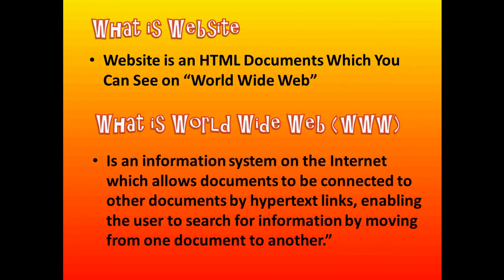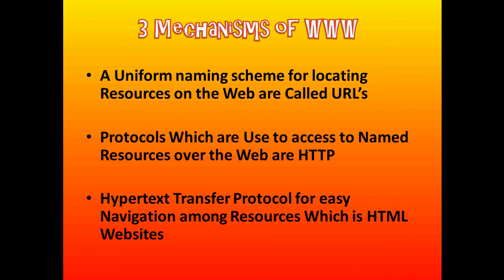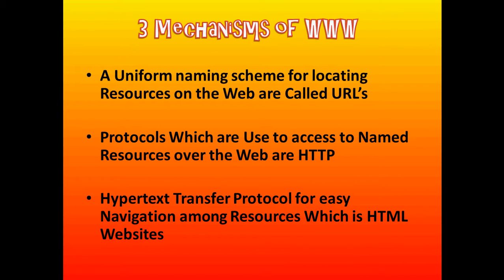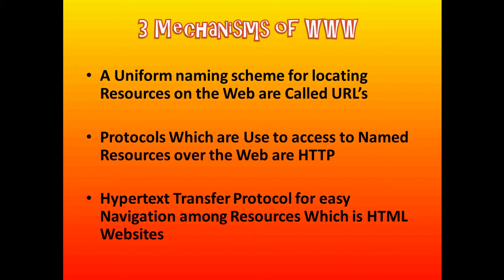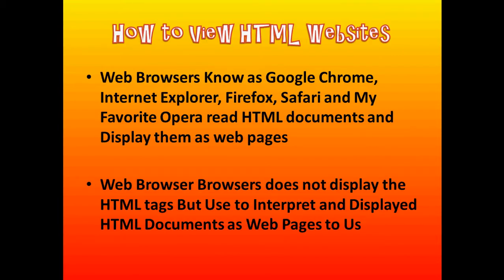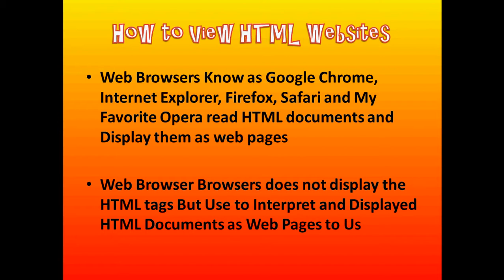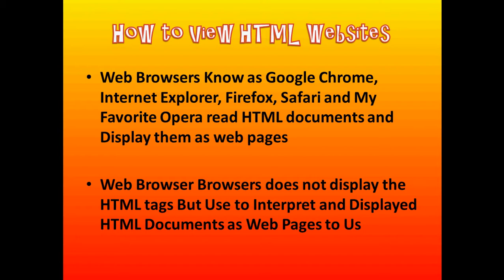Introduction to HTML Programming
This Video is Recorded with:
►Camera: Acer Aspire One 756